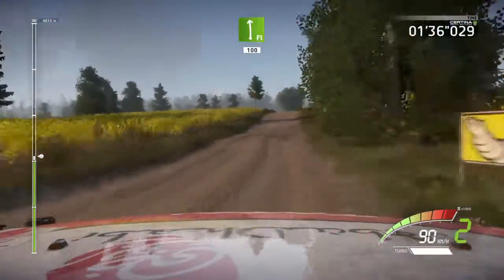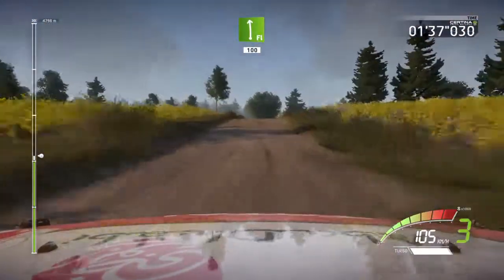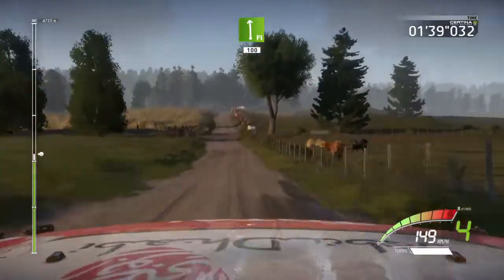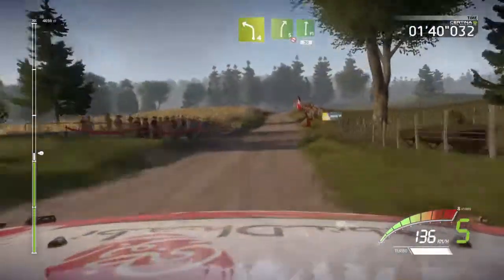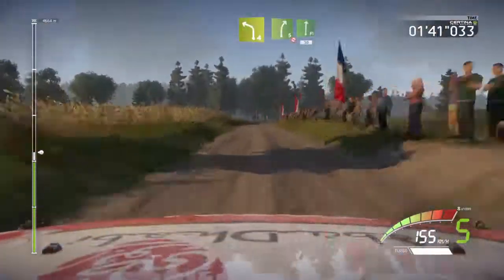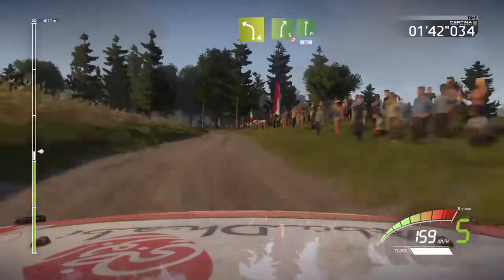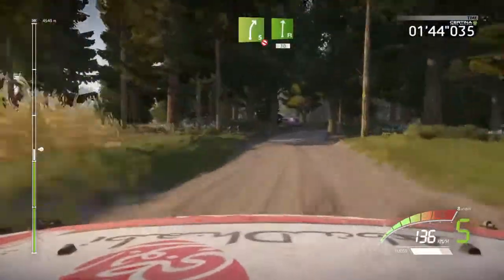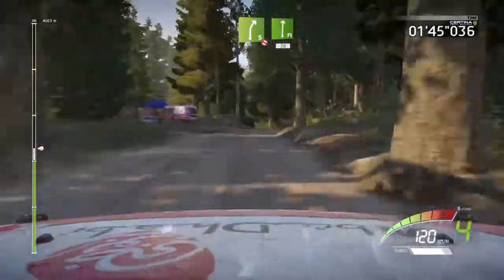WRC 7 | Rally Poland: Power Stage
I just borrowed this game from one of my mates the bother day.